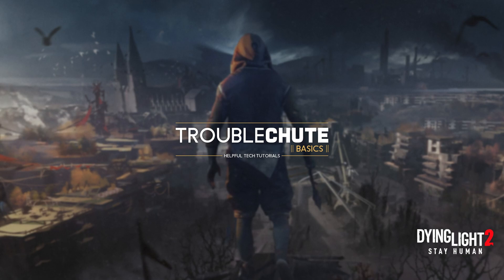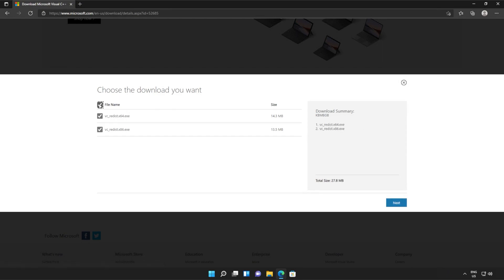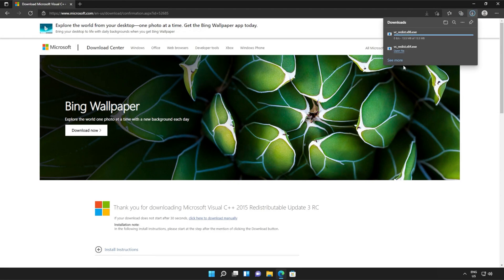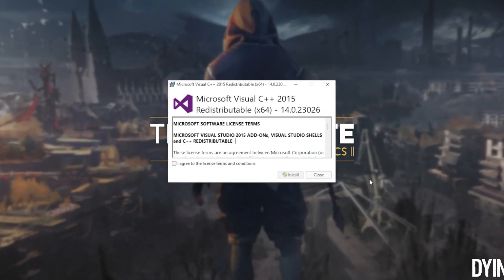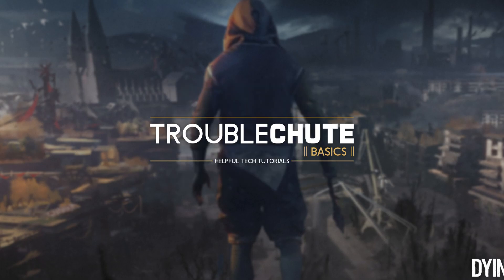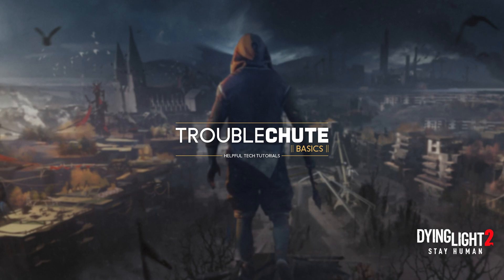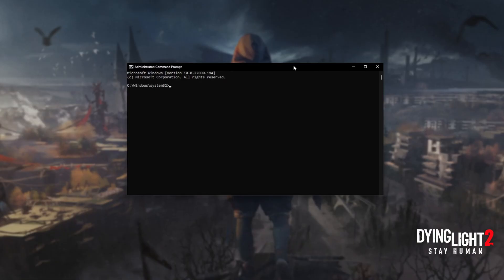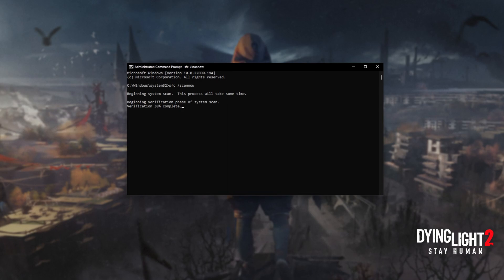Fix VCRuntime140 Missing Dying Light 2 Error | Simple Fix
Are you getting the VCRuntime140 missing error when starting Dying Light 2? Well, don't worry, it's super common and this video will show you how to fix it. By the end, you'll be able to use the program as normal once again. It's a simple fix.

Timestamps:
0:00 - Explanation
0:54 - Download Visual C++ Redistributables from Microsoft
1:14 - Installing Visual C++ Redistributables
2:18 - Running Windows System File Checker